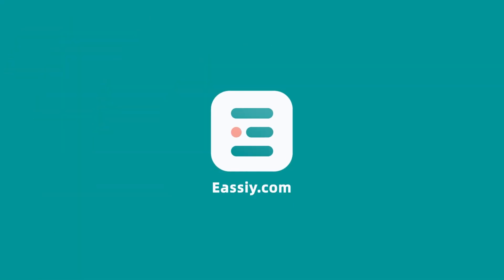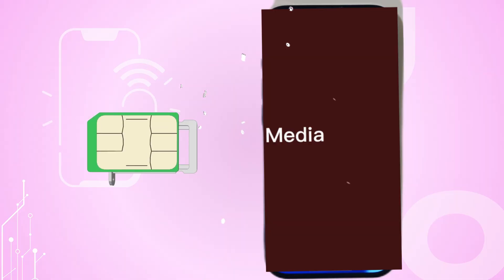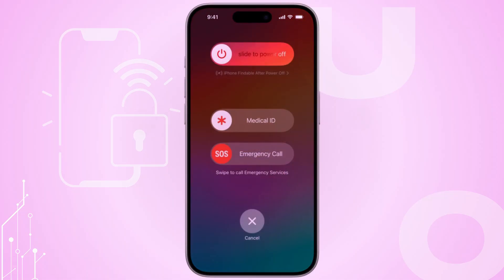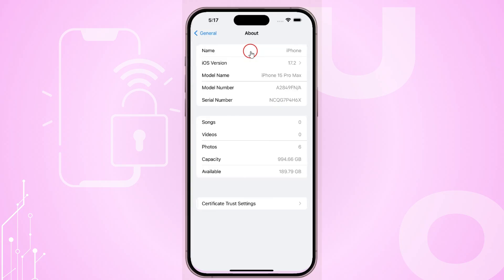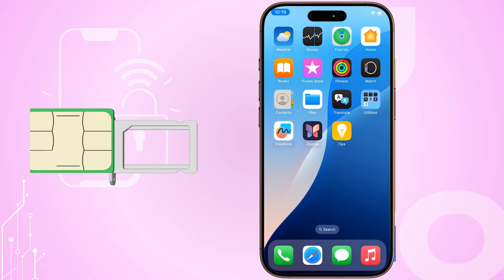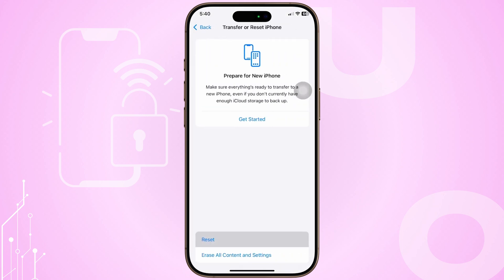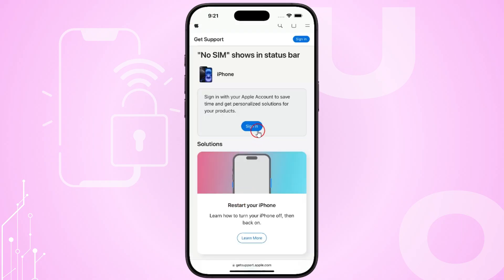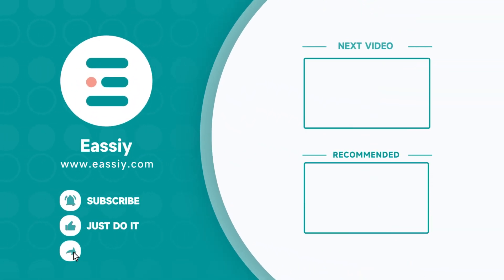iPhone Says ‘Invalid SIM’? 7 Quick Fixes + How to Unlock Your Phone!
💡How to fix an invalid SIM on iPhone?
💡What does it mean if your SIM is invalid?
💡Is it possible to unlock a SIM-locked iPhone?

📌Timestamps:
00:37 Way 1 – Restart Your Device
00:48 Way 2 – Reseat or Clean Your SIM
01:08 Way 3 – Update Carrier Settings
01:21 Way 4 – Check Your Mobile Account
01:36 Way 5 – Test with Another SIM or Device
01:56 Way 6 – Reset Network or Factory Settings
02:19 Way 7 – Contact Apple or Unlock Your Device

✨Passixer iPhone Unlocker is a versatile tool that lets you unlock any type of iOS screen lock, remove an Apple ID without a password, bypass or remove MDM without credentials, bypass iCloud Activation Lock without an Apple ID and password, and remove the Screen Time passcode without losing data. It also allows you to remove the SIM lock to freely use your iPhone with any major carrier and even remove iTunes backup encryption without needing a password.